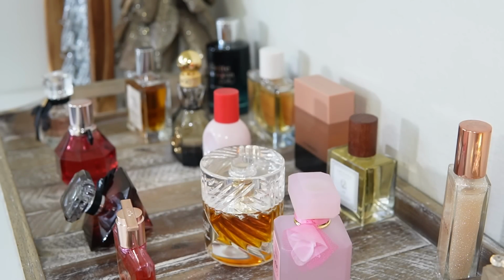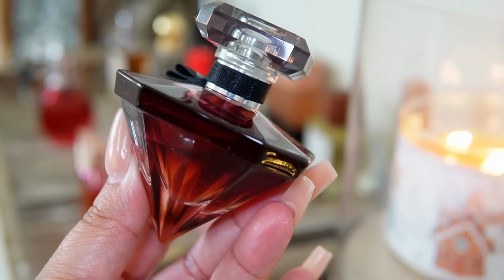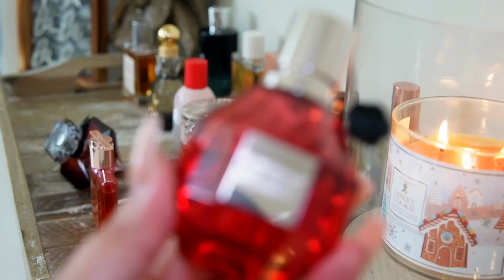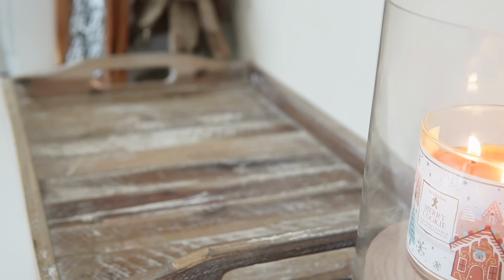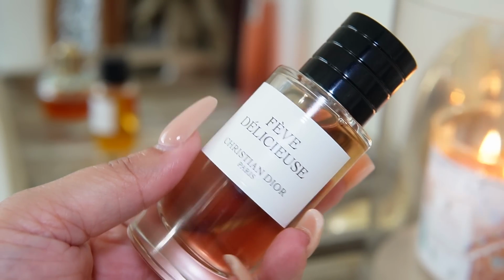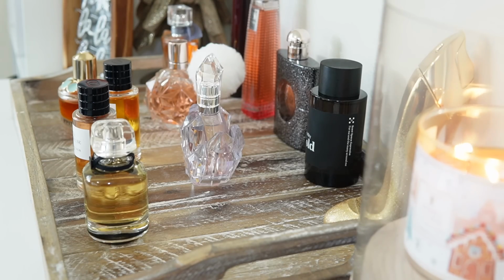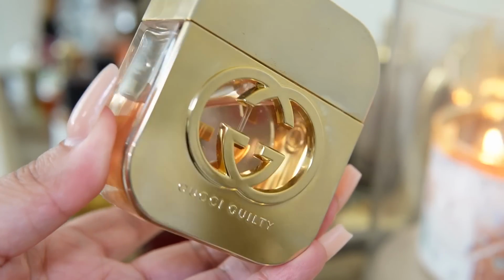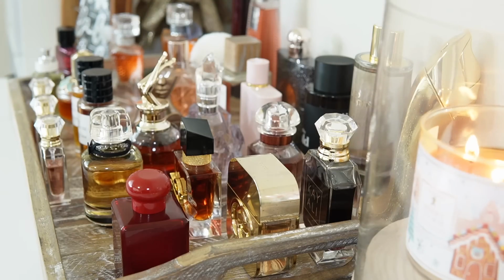DECEMBER PERFUME TRAY 2022 🎄| PERFUMES I WILL BE WEARING THIS MONTH! + RAPID REVIEWS ✨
Hi! For today's video I will be sharing my perfume tray for the December, Hope you enjoy this video!

PRODUCTS MENTIONED ✨

Kenzo Flower L'elixir: EBAY OR MERCARI OR DISCOUNTERS
Carolina Herrera Good Girl Gold Fantasy
Givenchy Live Irresistible Delicieuse: DISCONTINUED (EBAY OR MERCARI)
Elie Saab Girl Of Now
Dior Vanilla Diorama
Dior Feve Delicieuse
Ariana Grande REM
Ariana Grande Ari
Lancome La Vie Est Belle
Ysl Black Opium Nuit Blanche: DISCONTINUED (EBAY OR MERCARI)
Commodity Gold
Givenchy L'interdit
Zara Red Temptation
Gucci Guilty Absolute
Lancome La Vie Est Belle L'eclat
Jo Malone Scarlet Poppy
Replica Matcha Meditation
Ysl Libre Le Parfum
Gucci Guilty
Guerlain Mon Guerlain Intense
Billie Eilish Eilish
Burberry Her Elixir
Clean Reserve Skin
Jean Paul Gaultier Scandal by Night
Kayali Vanilla | 28
Kayali. Musk | 12
Kayali Sweet Diamond Pink Pepper | 25
Kayali Dejavu White Flower | 57

CHECK OUT SOME FUN PLAYLISTS ON MY CHANNEL! ❤️

FAQ 📌

🎥 Camera I use for filming: Sony EZ V10

Scentsgift.com